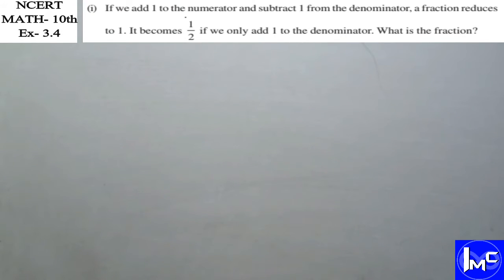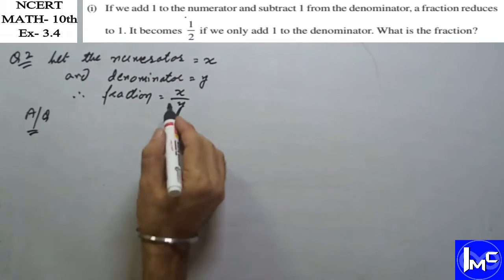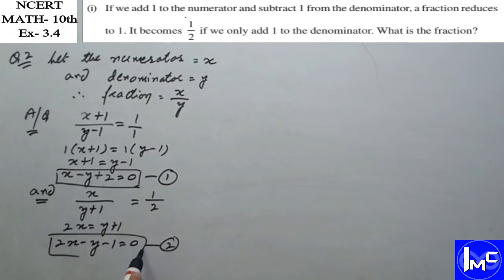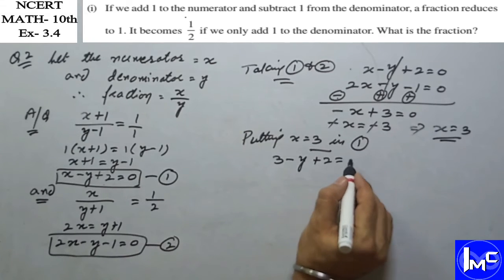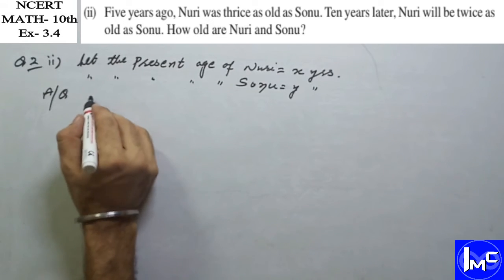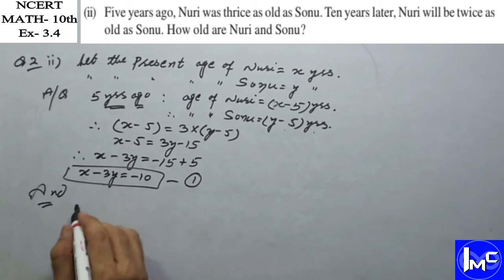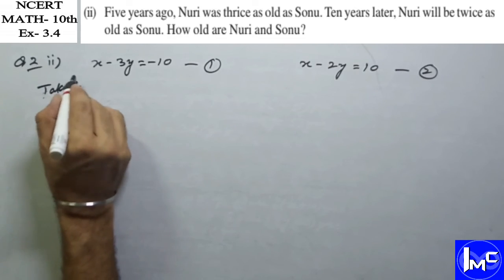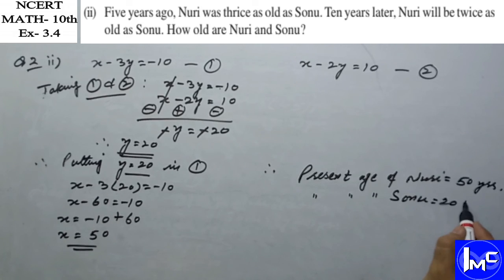NCERT || MATH || Class 10|| Ex- 3.4|| Q-2 (i) (ii)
ALGEBRIC METHOD || Forming linear equations in practical problems and their solution by Elimination Method.